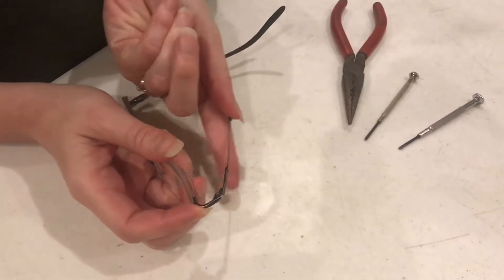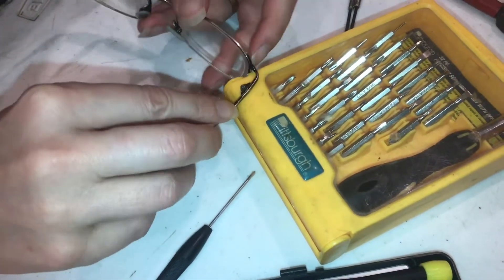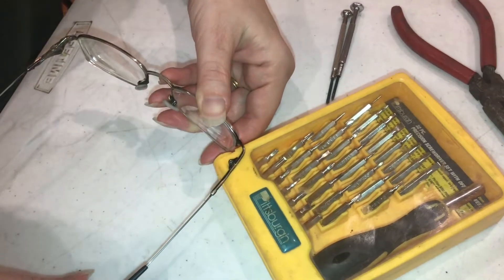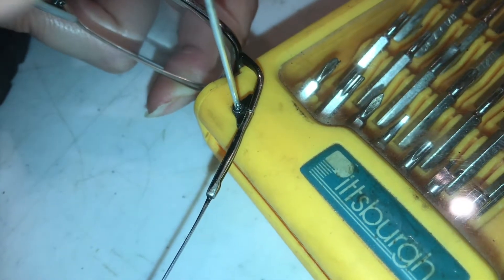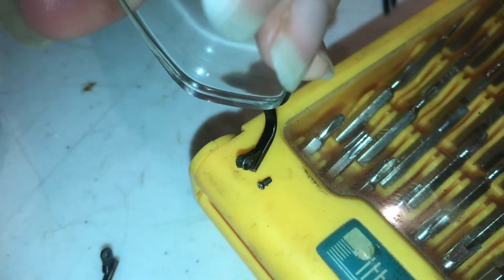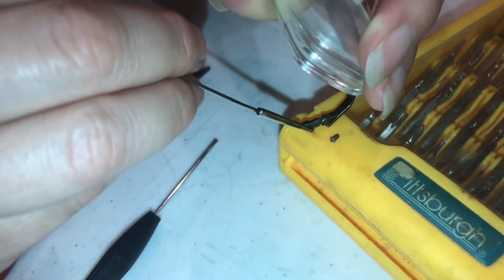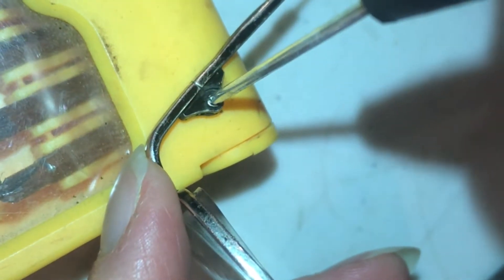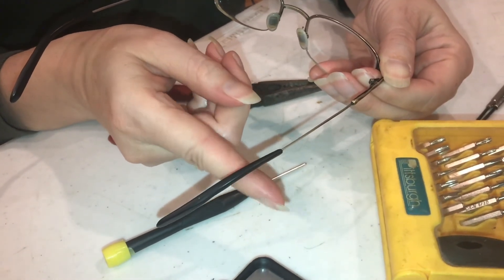TIGHTEN up a VERY loose arm on a pair of glasses